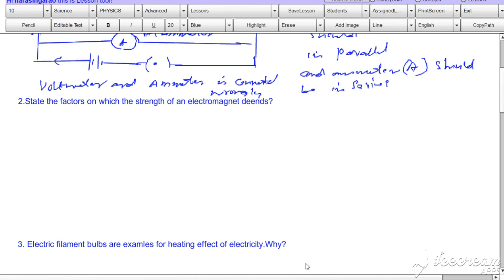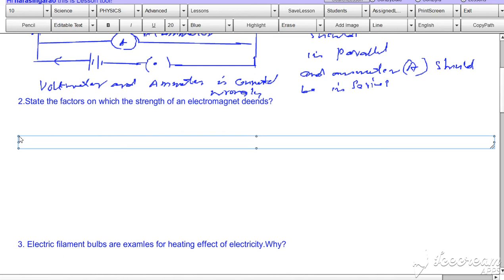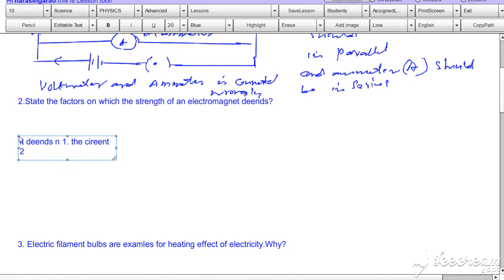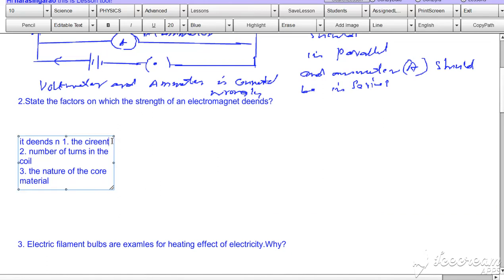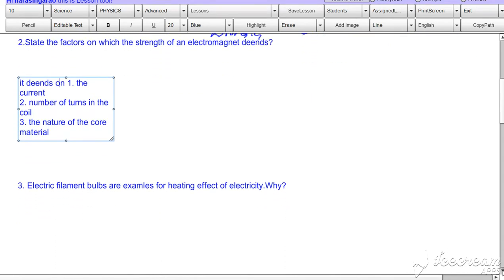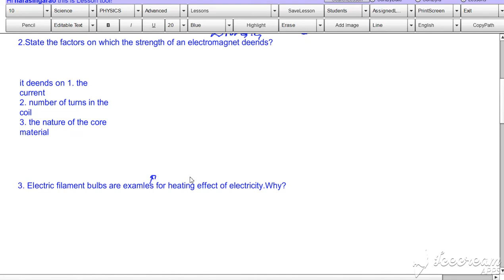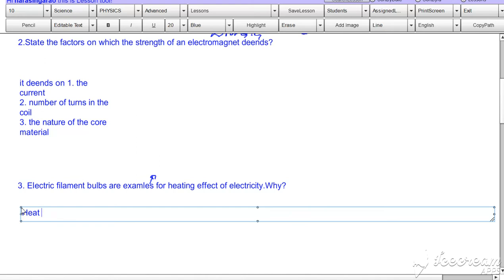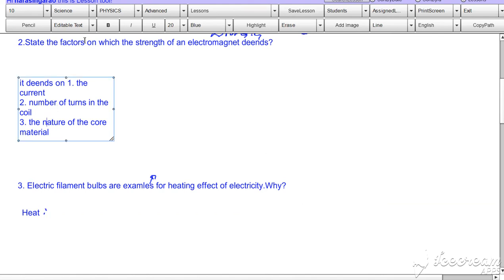Neha Academy olsslcscience13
Solution to science model questions